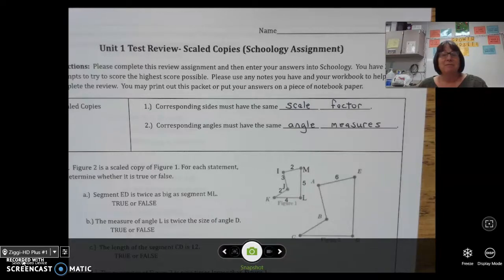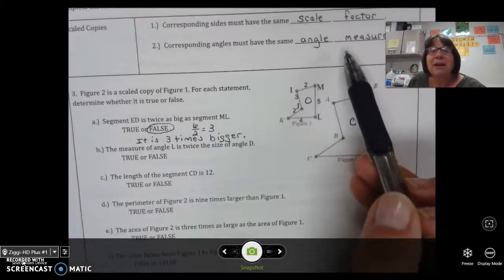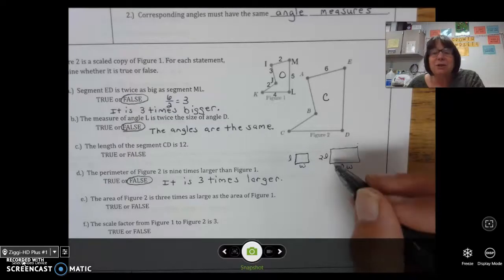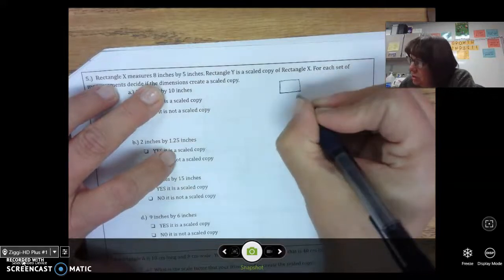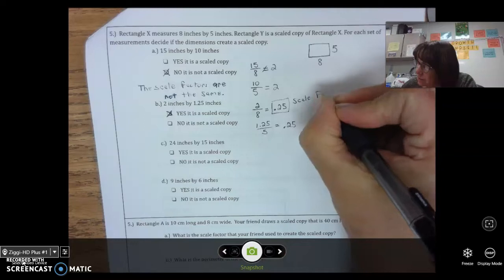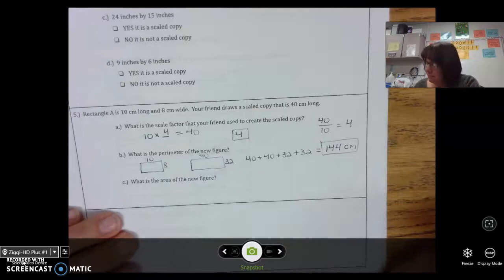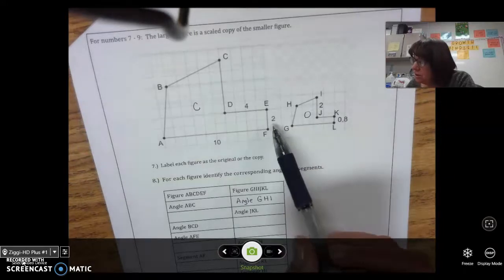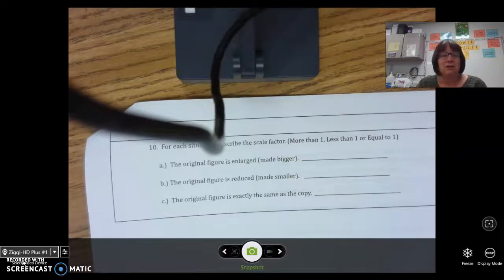Unit 1 Test Review